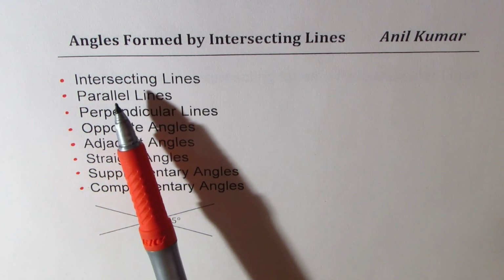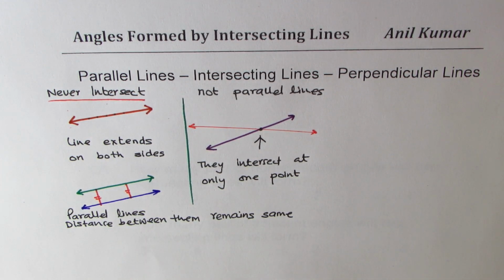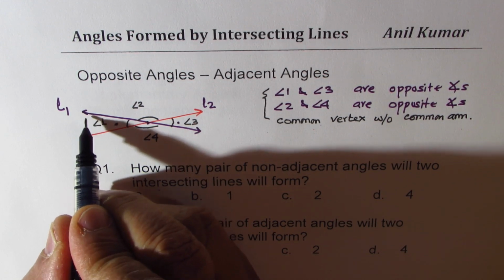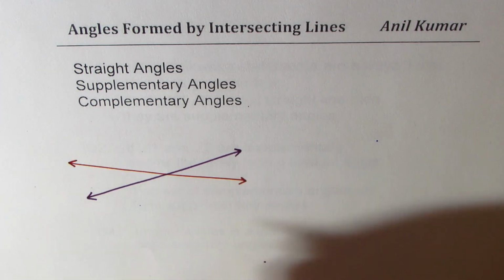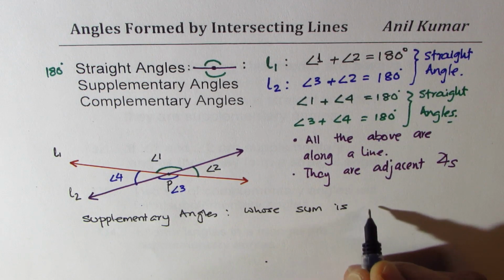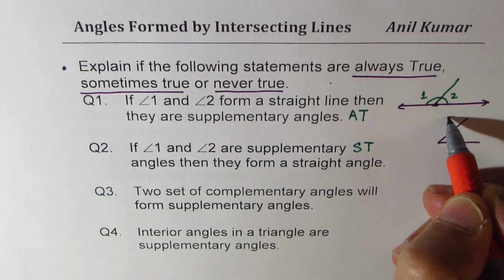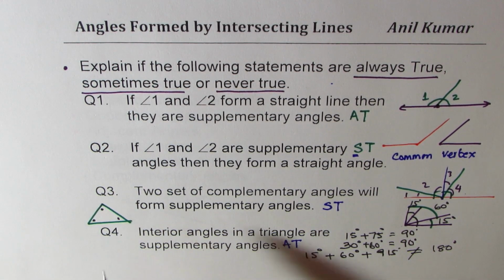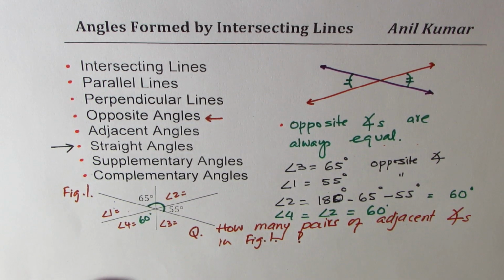Angles Formed by Intersecting Lines with Examples